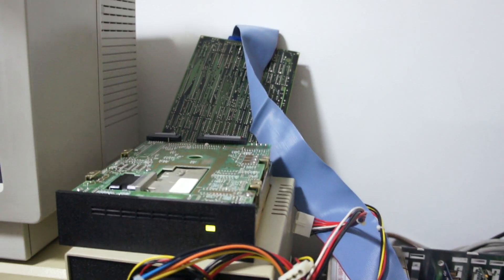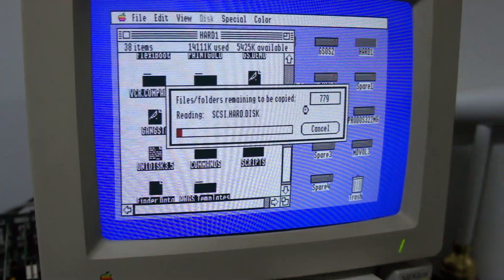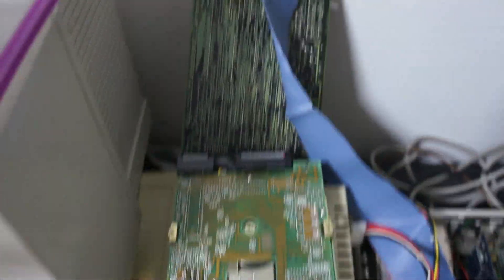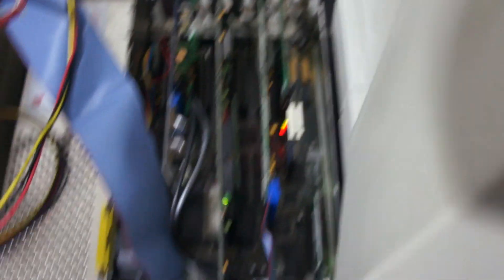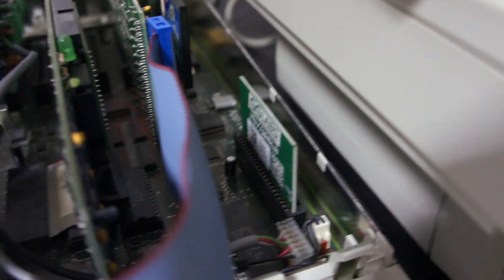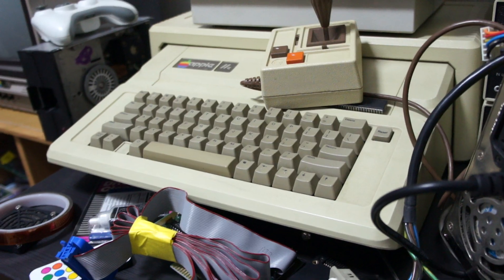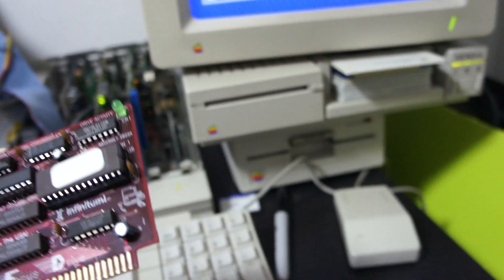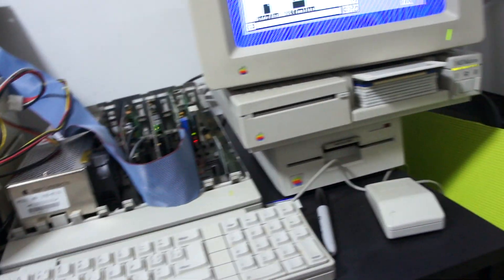Apple IIgs SASI Hard Drive w/ Transwarp GS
Its been a hot minute since Ive uploaded but here is a SASI hard drive setup thats working. I think this is the only video on youtube of a working sasi hdd.